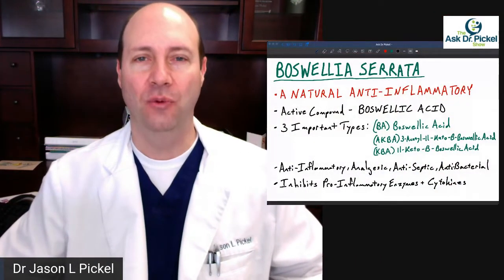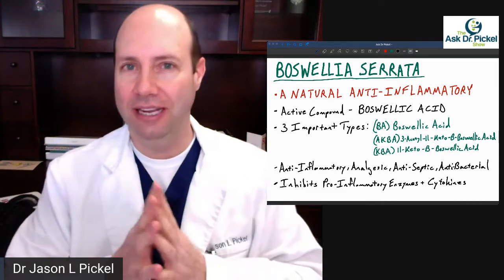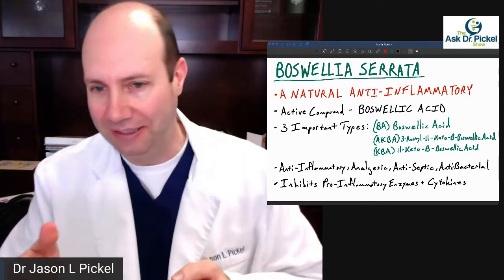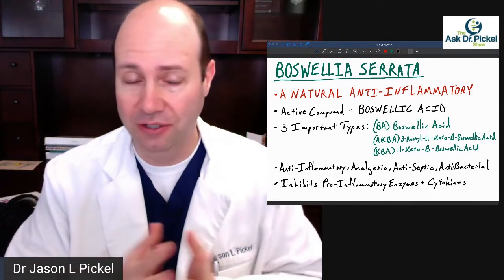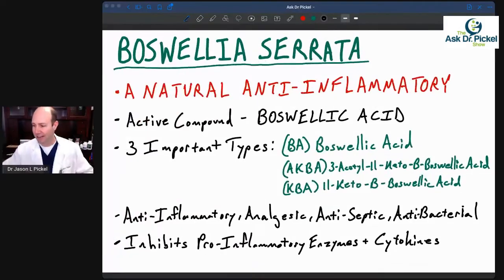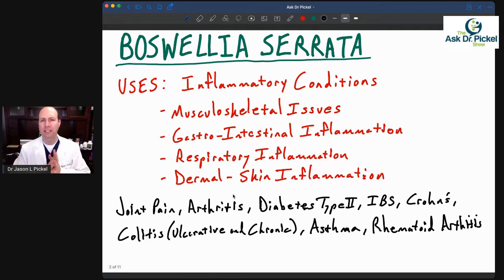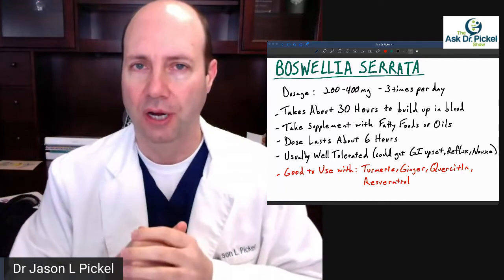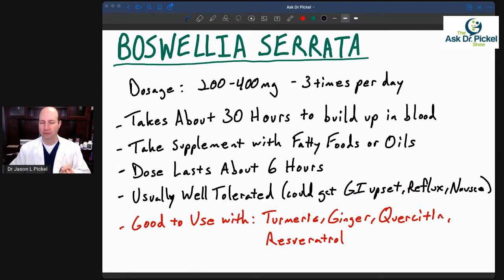BOSWELLIA - AMAZING NATURAL ANTI-INFLAMMATORY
BOSWELLIA - NATURAL ANTI-INFLAMMATORY - also known as Frankincense and Boswellia Serrata, this herb has great anti-inflammatory, analgesic, antiseptic, and even anti-bacterial properties. I comes in pill and oil forms. It is used for joint inflammation, muscle inflammation, GI inflammatory conditions such as IBS, Crohn's, and Colitis. It is also used for respiratory inflammation and skin inflammation, and more.

Dr. Jason L. Pickel exclusively helps people who are suffering from complex and chronic health conditions and health problems.  He has helped patients all over the world and he utilizes natural, functional, and alternative methods to deal with issues such as Hashimoto's, Crohn’s/Colitis, Lyme disease, SIBO/IBS, chronic fatigue/CFIDS, brain fog, early Alzheimer's, Multiple Sclerosis, Fibromyalgia, Chronic Inflammatory conditions, Epigenetic support issues, Neurological conditions, and many more…

SEARCH on the online stores at:

Dr. Jason L. Pickel’s ONLINE SUPPLEMENT DISPENSARY-conditions apply.  Certain companies will require a recommendation from Dr Pickel

Statements contained in this video have not been evaluated by the Food and Drug Administration. This information is not intended to diagnose, treat, cure or prevent any disease. This information is not to be used as a substitute for appropriate medical care and consultation, nor should any information in it be interpreted as prescriptive. Any person who suspects they have a medical problem or disease should consult their physicians for guidance and proper treatment. The information here is provided for educational or general informational purposes only, which is implicitly not to be construed as medical advice. No claims, guarantees, warranties or assurances are implied or promised. This video is for information only and is the opinion of the author and should not replace the advice of the reader’s physician.  Always consults your physician before embarking on any dietary change or taking any nutritional supplements.